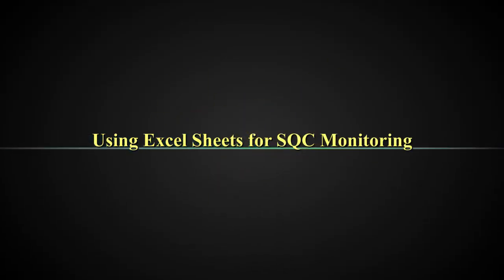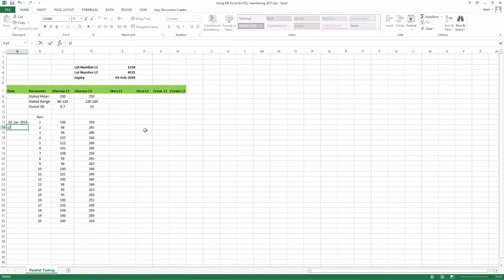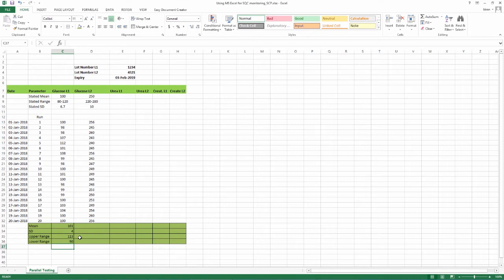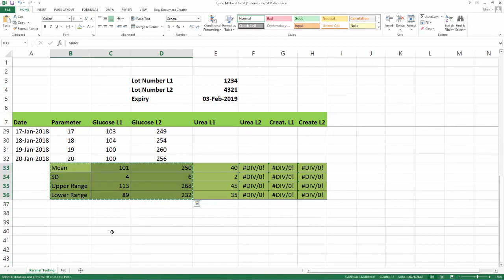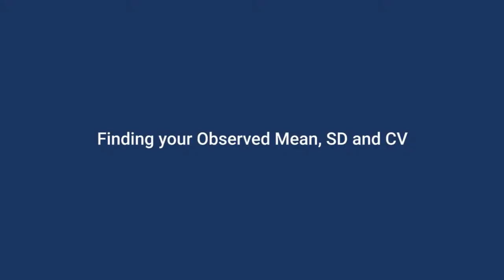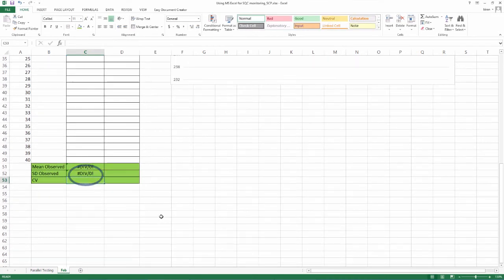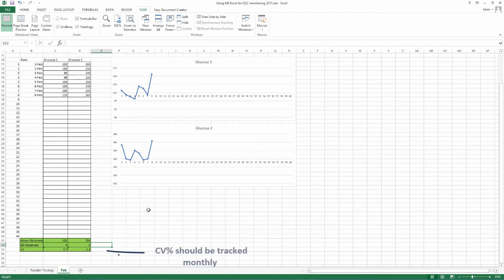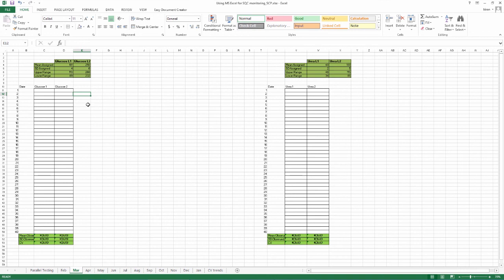Using Excel Sheets for SQC Monitoring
This video focuses on the use of excel sheet for statistical quality control monitoring.